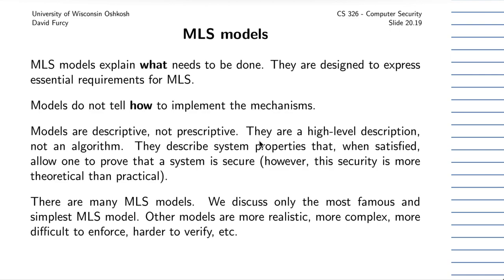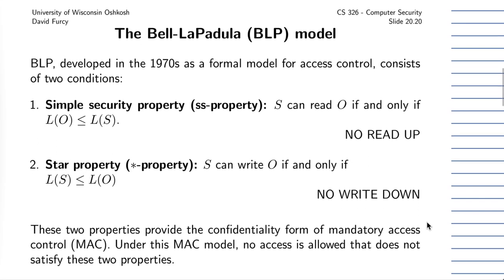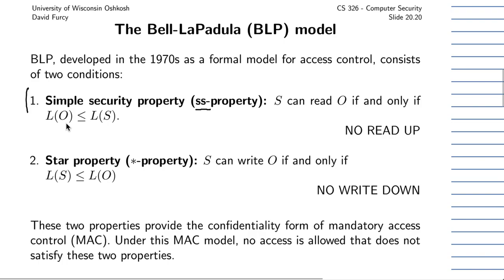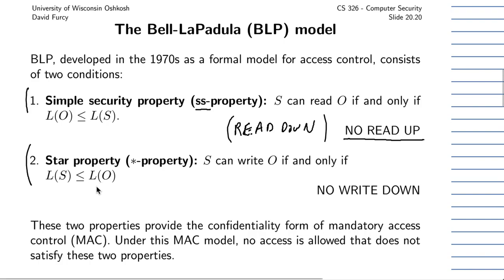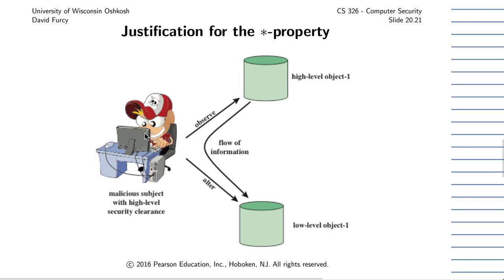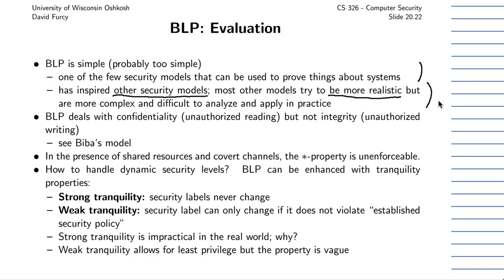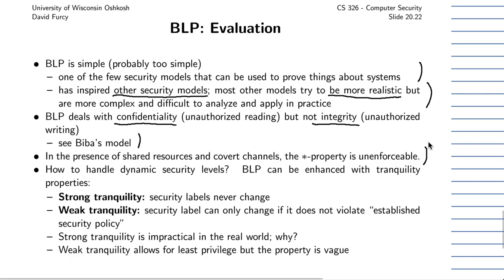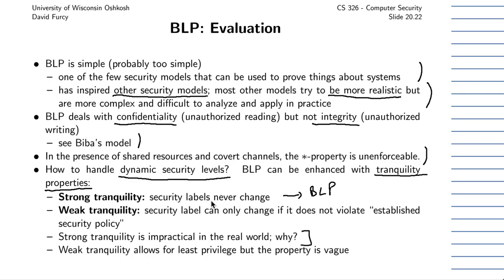[Computer Security] Access control policies [7/9]: MLS models - The Bell-LaPadula model (BLP)